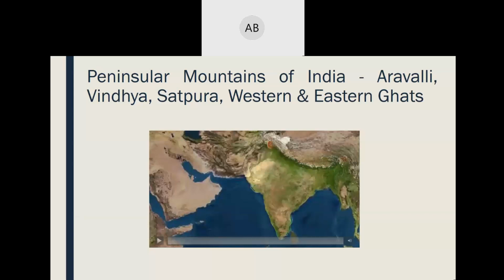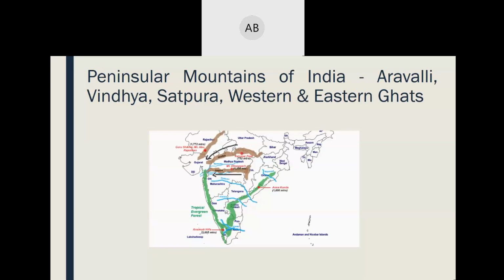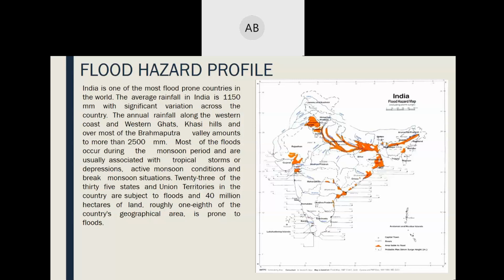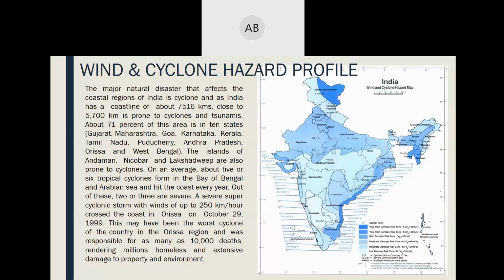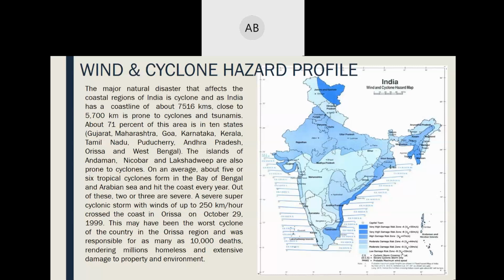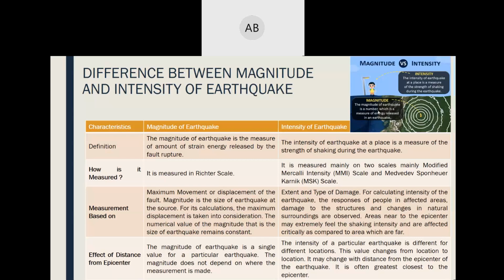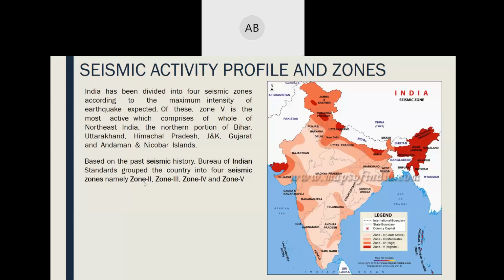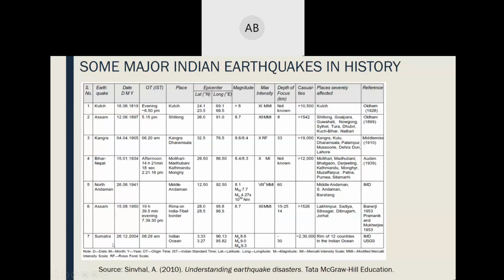10 DPPM 2021 05 29